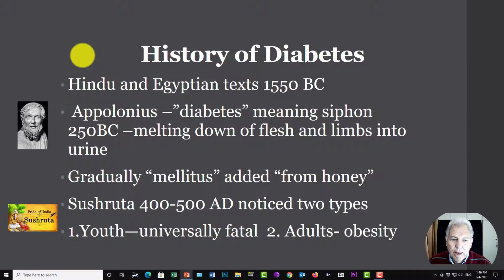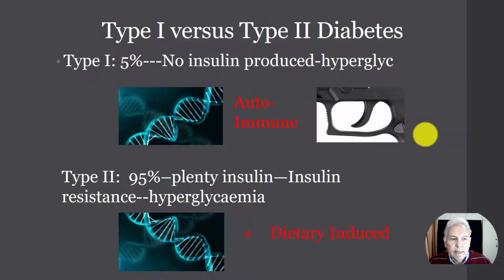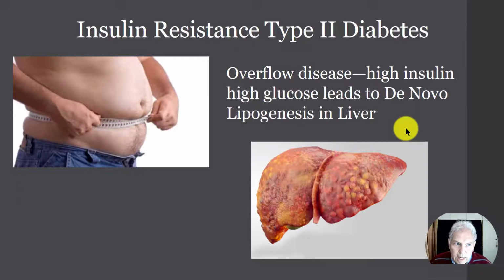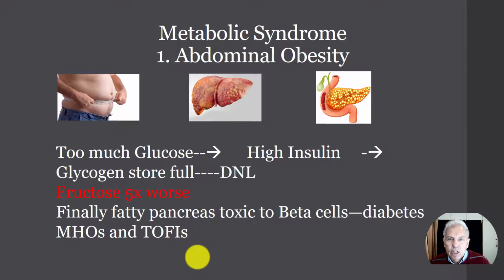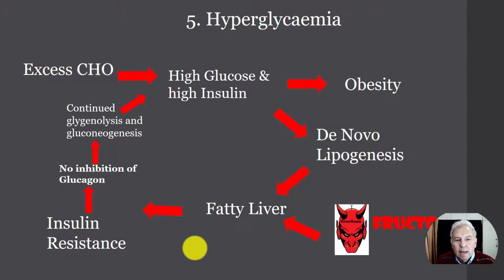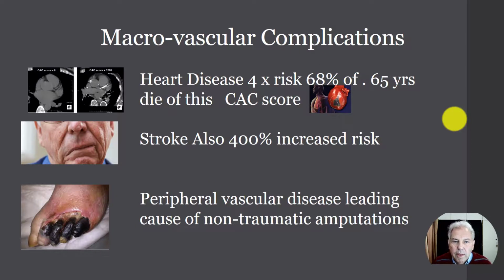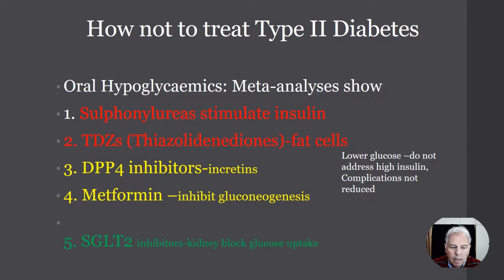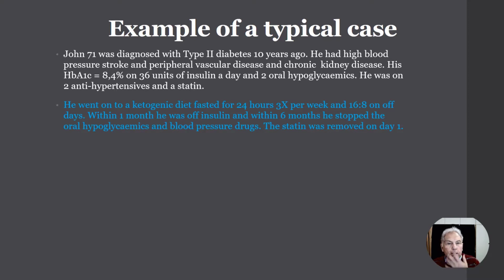Understanding Diabetes and insulin resistance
Type II Diabetes has become a pandemic in one generation. Understand why this occurred, why present day treatment is not working.Understand the devastating effects of having diabetes. We go back to first principles and demonstrate what the cause is and how we can put Type II diabetes into remission permanently